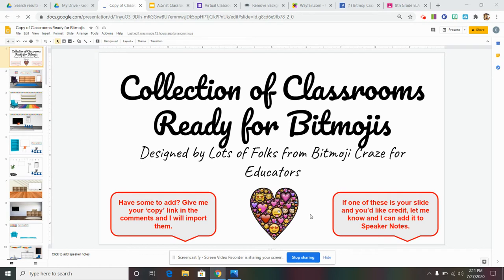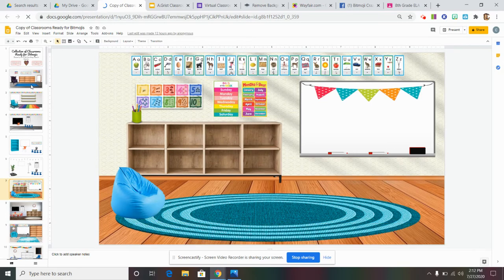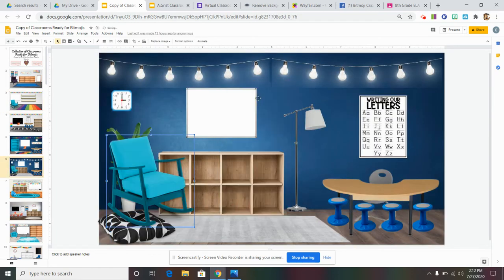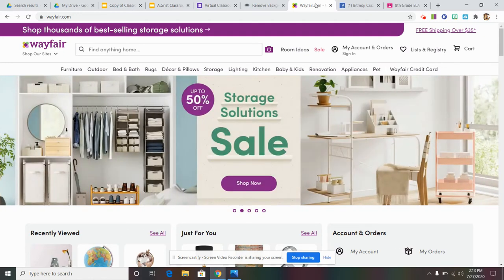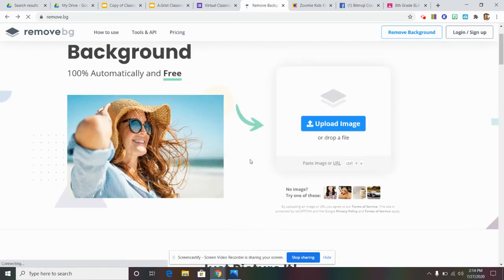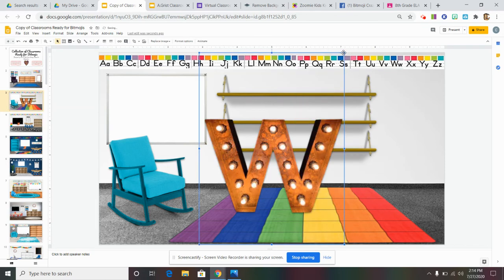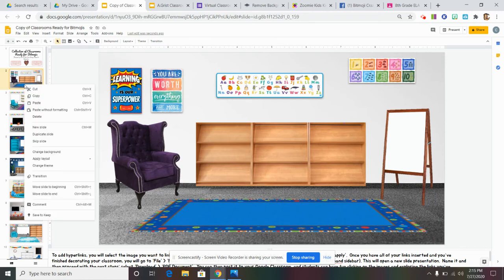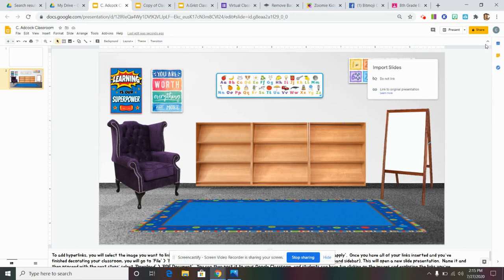Virtual Classroom Tutorial